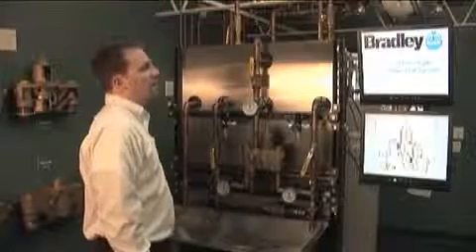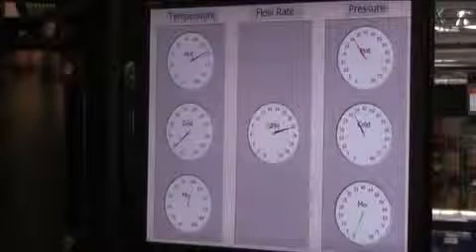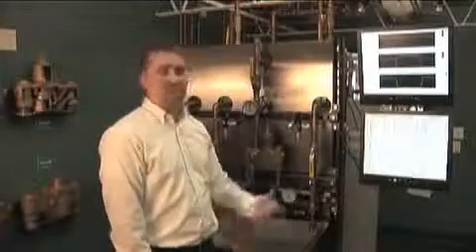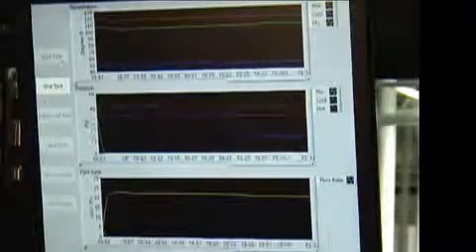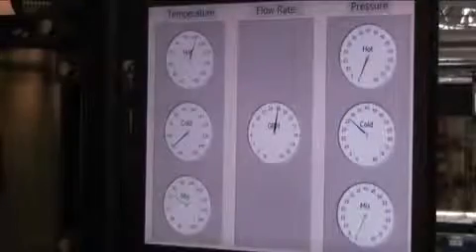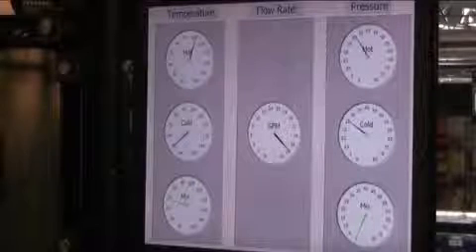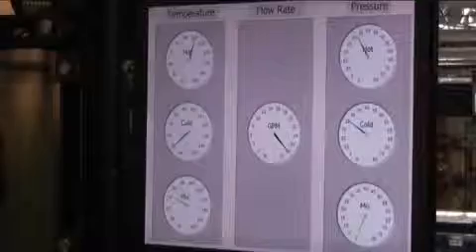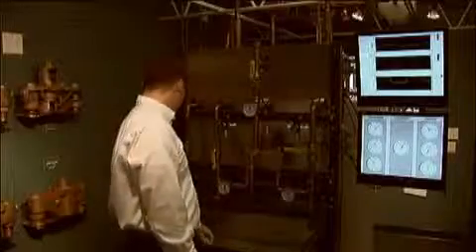Bradley Navigator Thermostatic Mixing Valves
Find a huge selection of Bradley products at SustainableSupply.com.